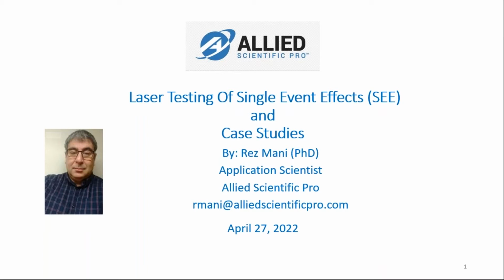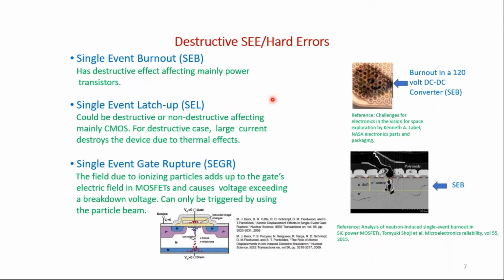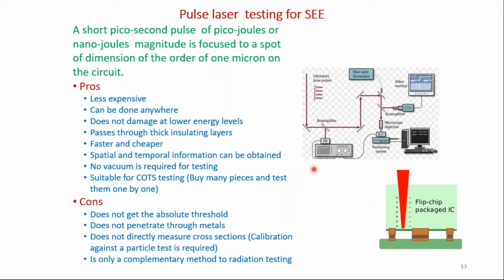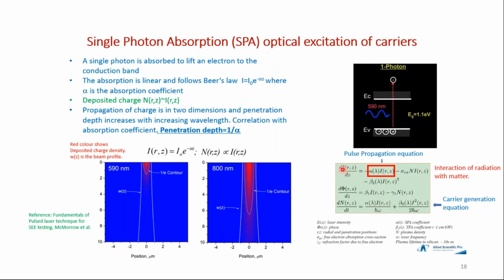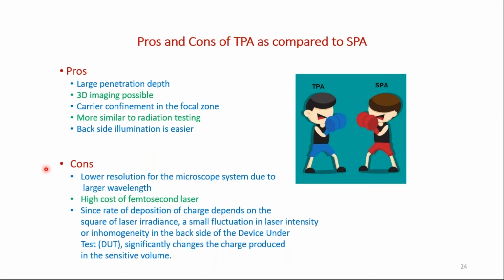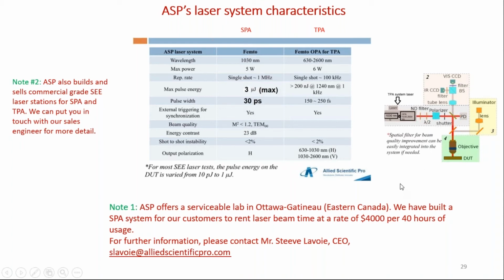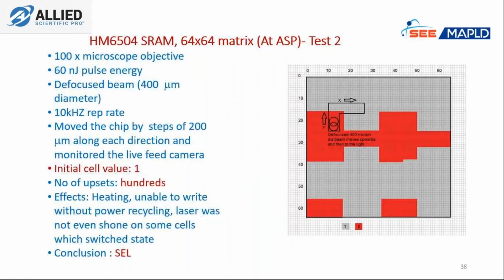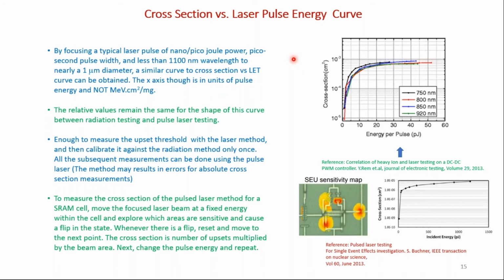SEE laser testing webinars 27 April 2022